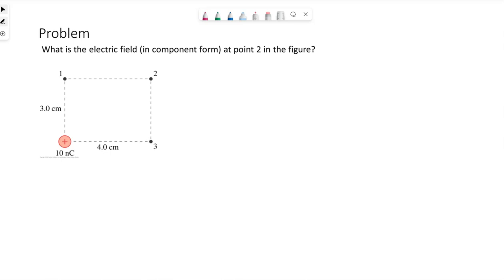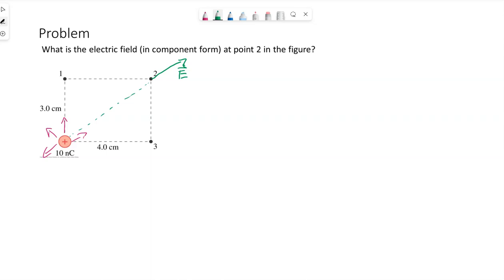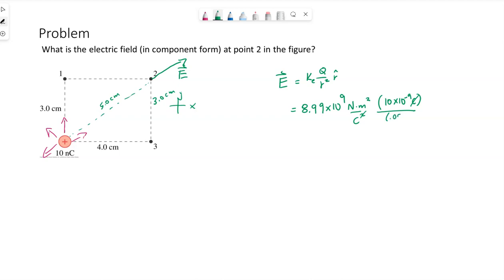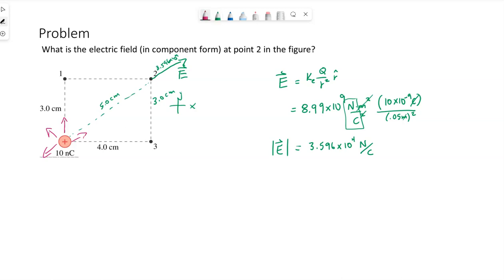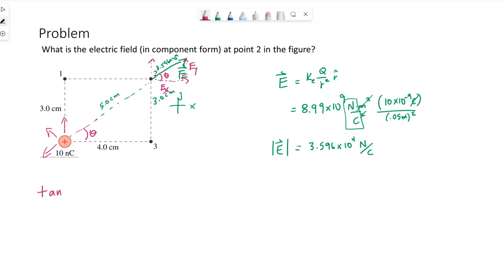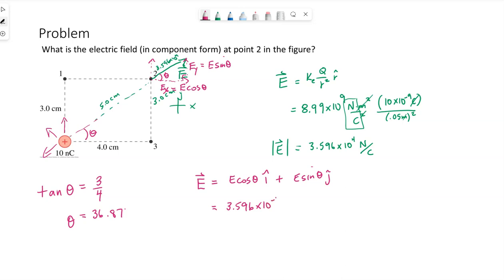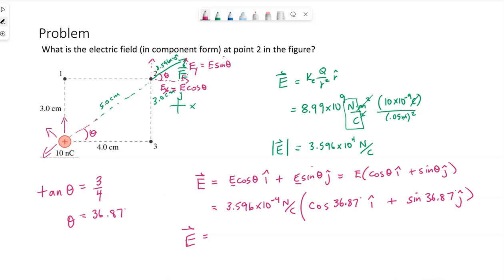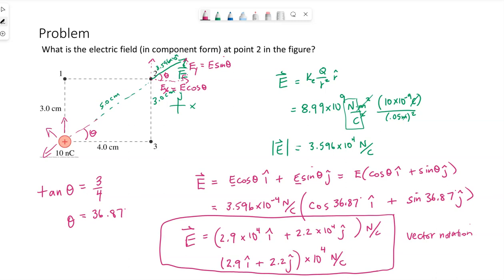Electric Field of a point charge example 1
This video covers an example problem where you solve for the electric field at a point due to a point charge.  This electric field has both x- and y-components.  The picture for the problem comes from the book by Randall Knight, "Physics for Scientists & Engineers".